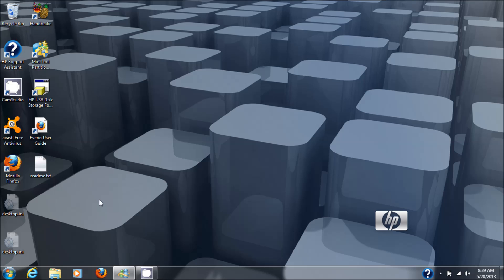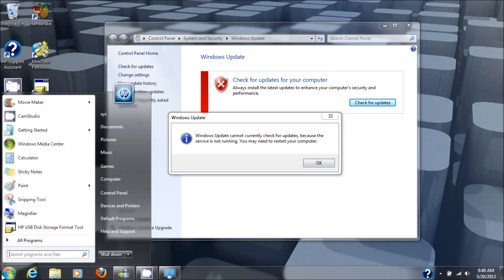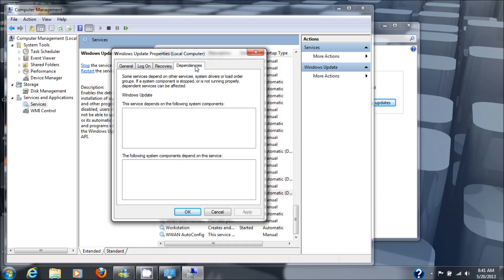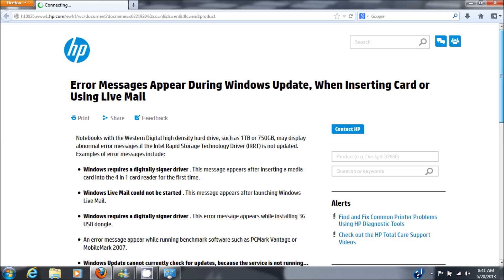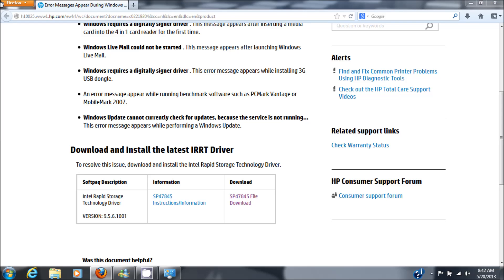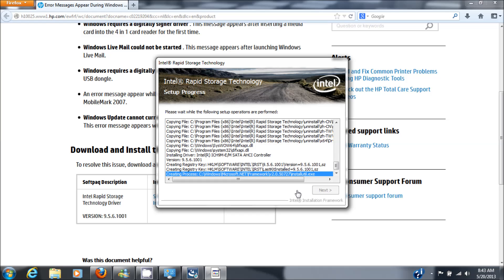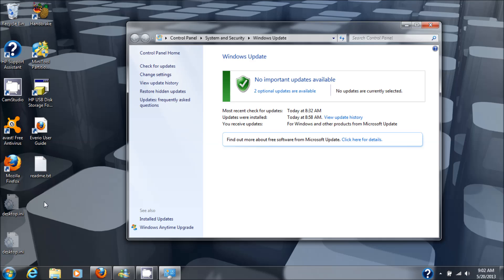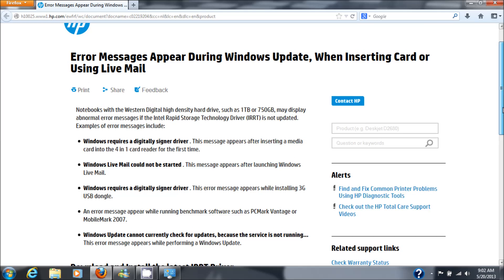Windows Update Cannot Currently Check For Updates Because The Service Is Not Running. Fix.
This issue happened to me after I upgraded my drive from a 300GB to a 1TB Toshiba drive. Note I am using Windows 7 Home Premium 64 bit version on an HP laptop. Here is the link for the Intel Rapid Storage Technology Driver (IRST) from HP:

If that does not work try this: IRST for Desktop Boards STOR_Win7_8_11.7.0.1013_PV.exe , dated 12/06/2012 ver 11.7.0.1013 Make sure you click on (Which file should I download) before you download the file.

Please pick the correct driver for your operating system Windows 7, 8 etc. and the correct architecture 32 bit or 64 bit. If you don't know which you have, Intel has a how to on that on this same page too.

If all this does not work for you try the Intel® Driver Update Utility

Other Fixes For This Same Problem

Here is the download link for the free version of Avast Anti-Virus

Educational purposes only we take no responsibility for damages or injury. Always back up your important data.